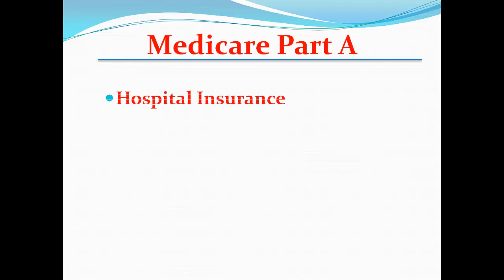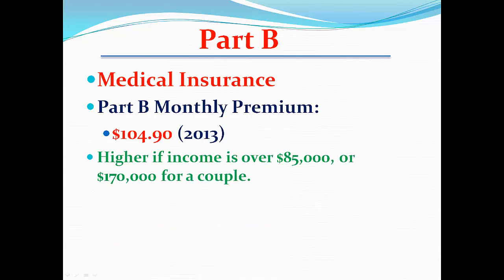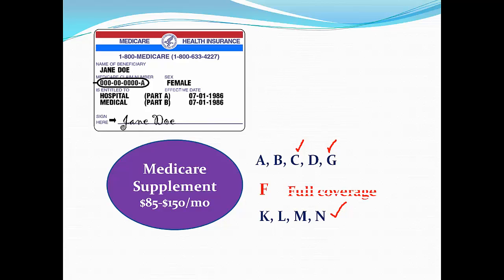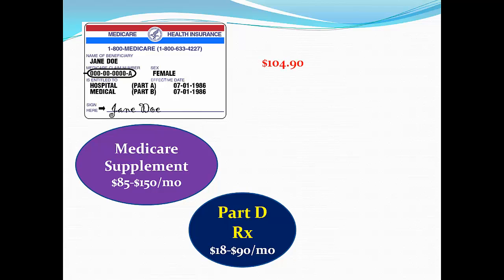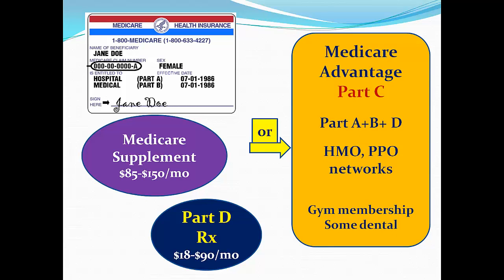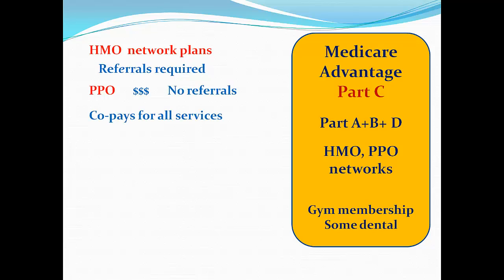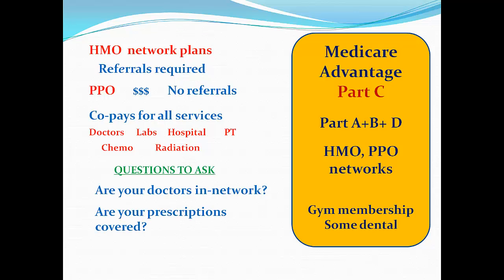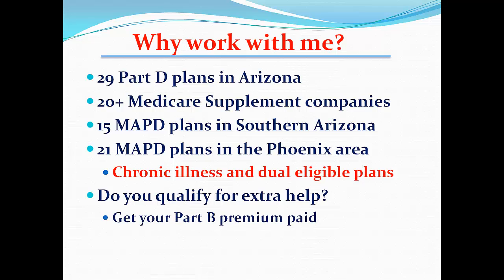Intro To Your Medicare Choices Video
Your Medicare choices explained